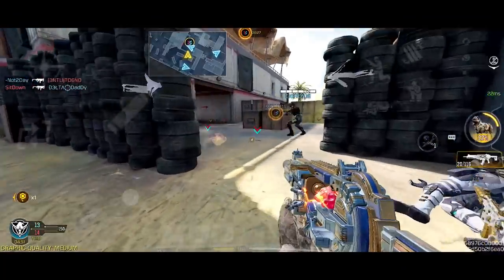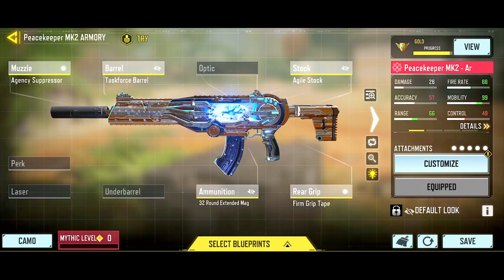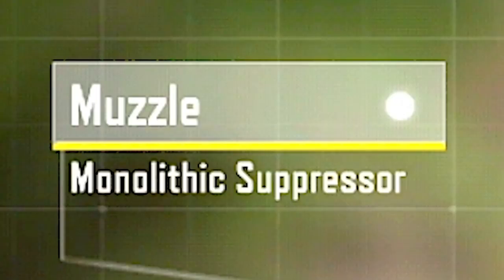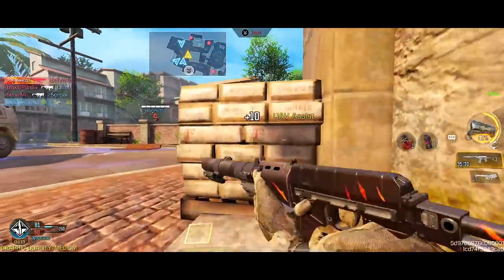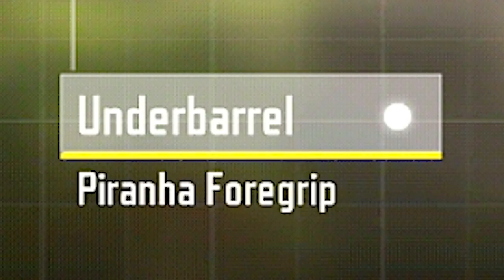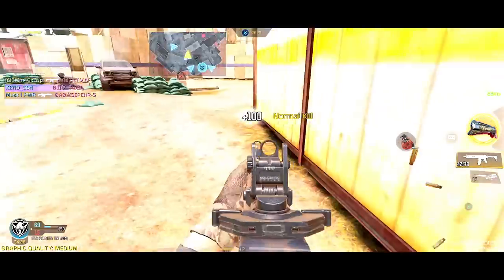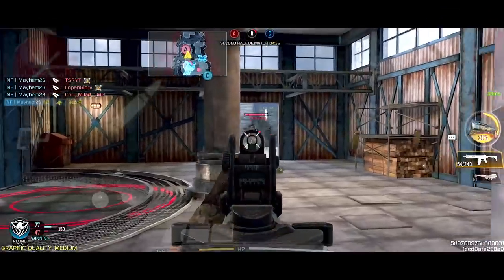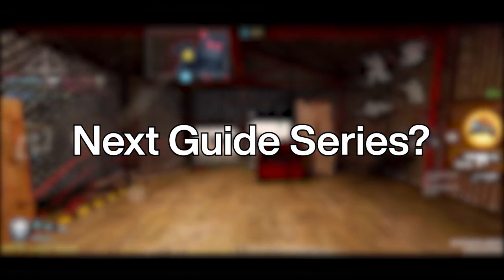Tired of Using MX9 and Holger? Use These Assault Rifles!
Some of the guns are this list are UNDERRATED and you should try em out. M13 is my baby for season 8 uWu

STREAMING HERE!